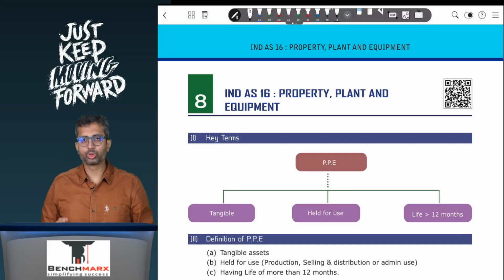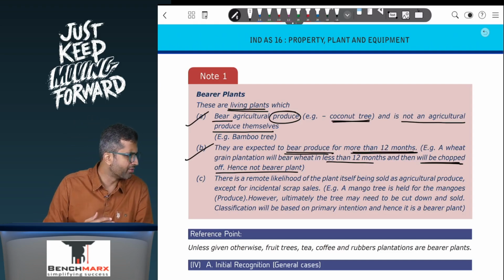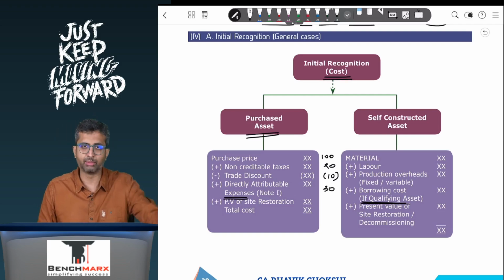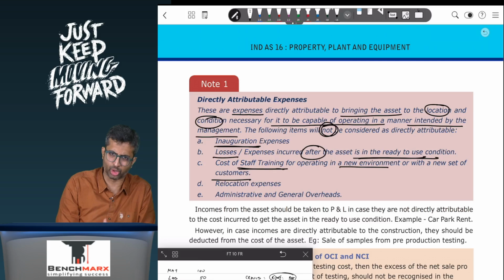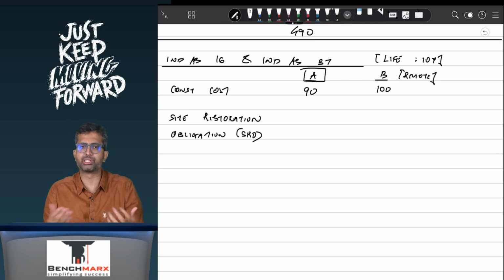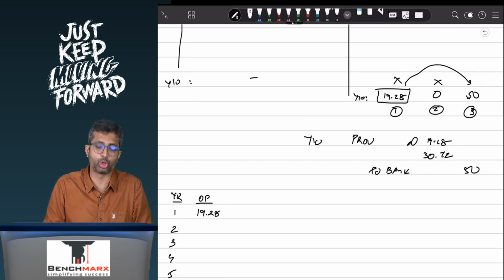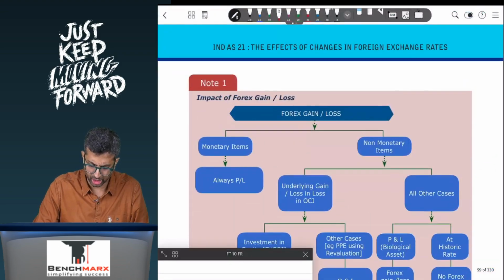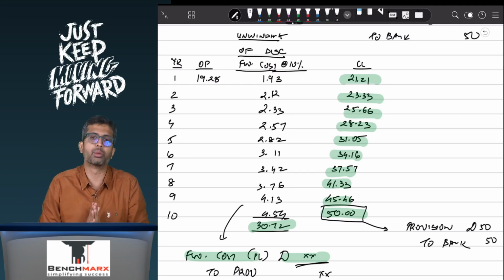CA Final FR Exam Oriented Demo - Part 2